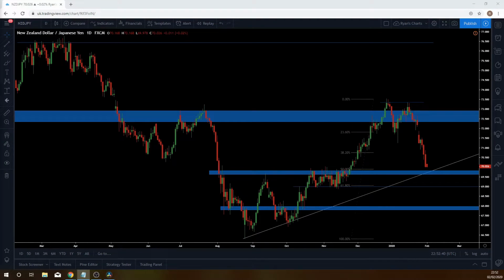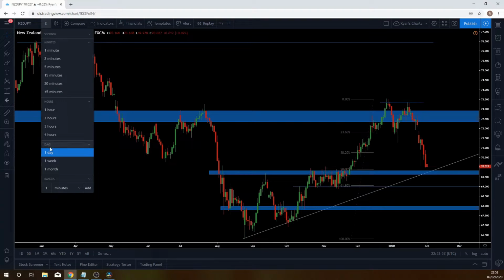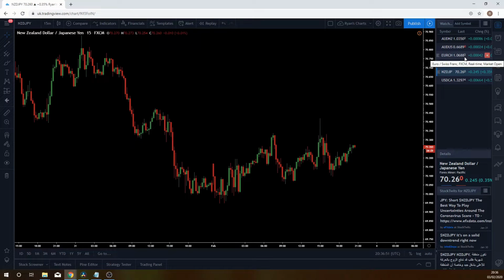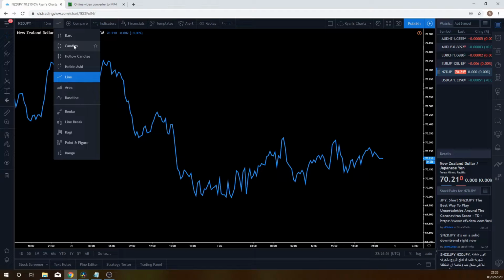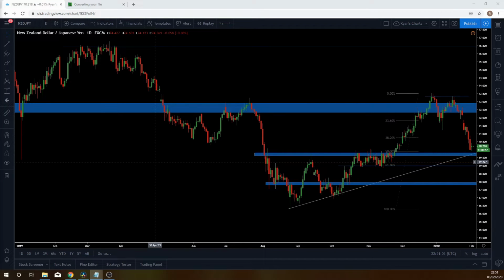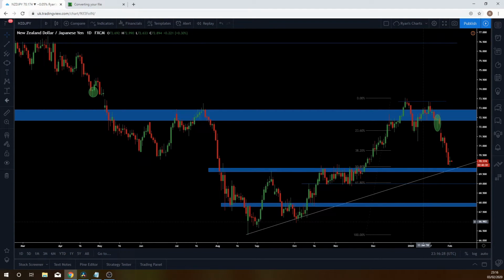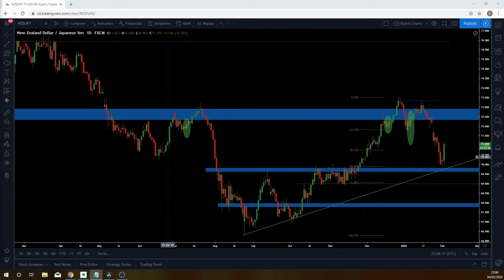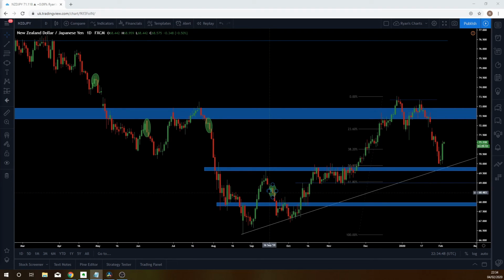What is Technical Analysis & Introduction to Japanese Candlestick Patterns - Clueless2Confident EP#2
in today's video i discuss how Japanese candlesticks operate and how we can use these to identify the patterns to help you spot the trends on the currency market. understanding this approach will help you to profit in bull and bear markets. I also cover what Technical Analysis is and what all the lines on the chart actually mean, this is Technical Analysis for Beginners.